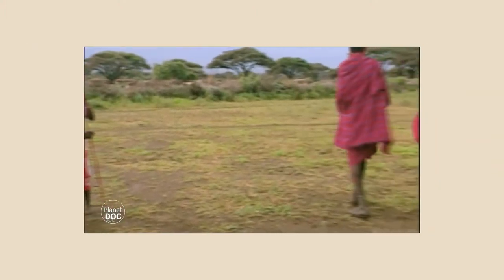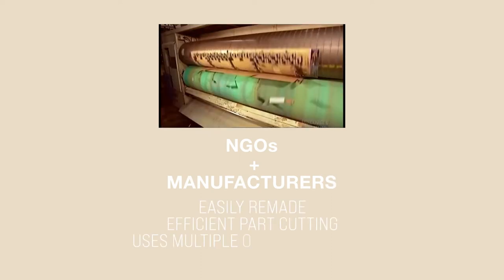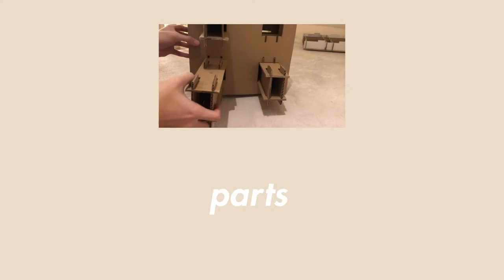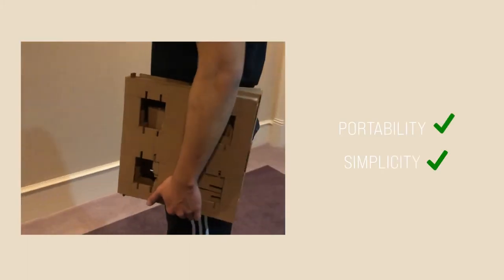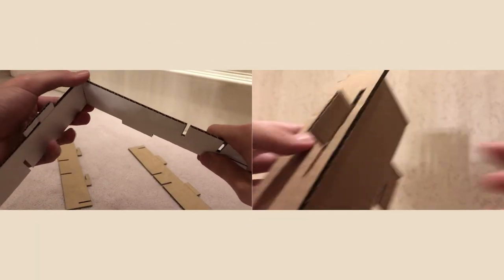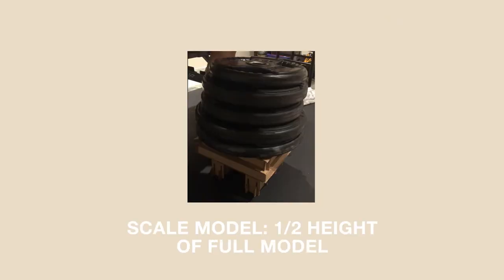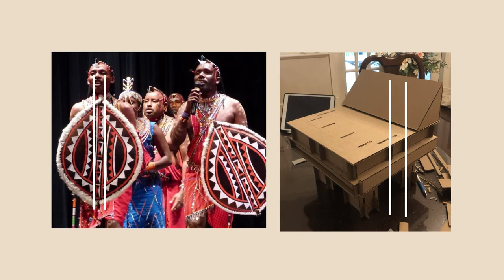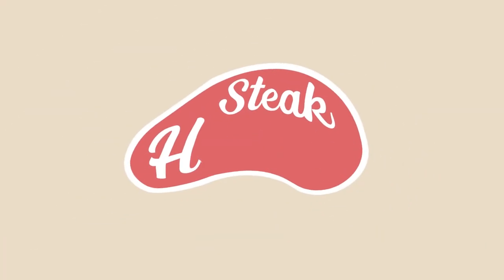O-4 Video Pitch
Members: Peter Pham, James Lin, Ethan Yim, Bryan Chow, Hassan Haider
APSC 100

Other graphics/footage are original